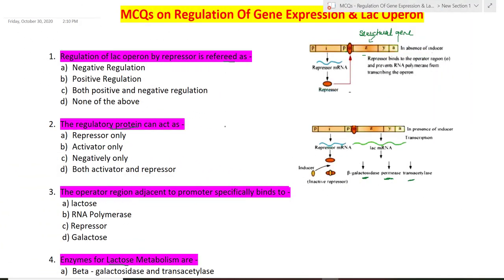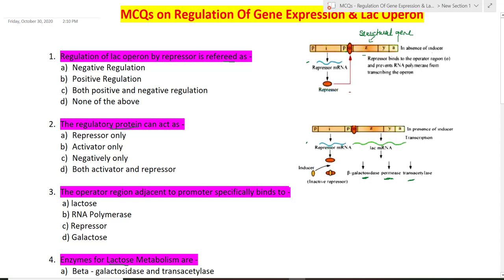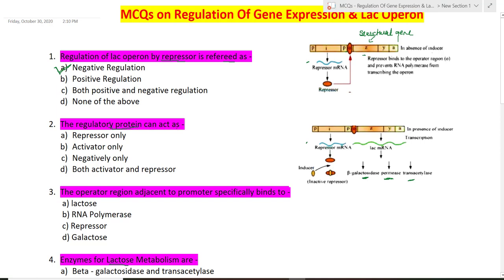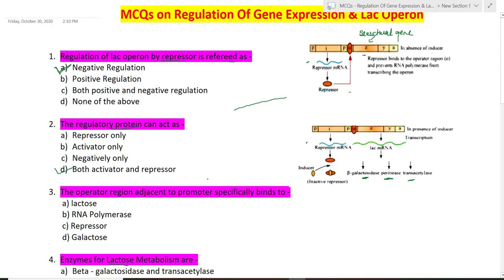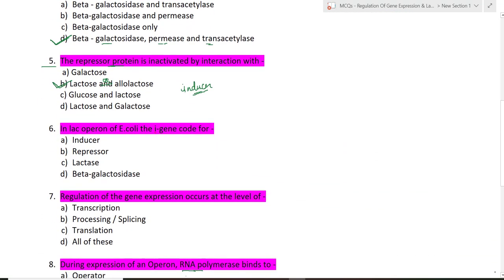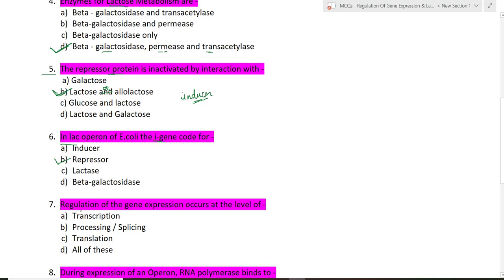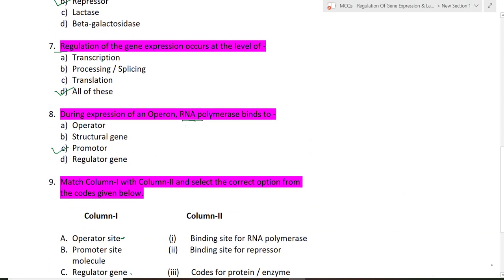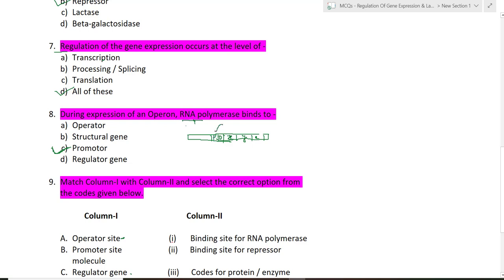MCQs on Lac Operon & Gene Regulation || NCERT Based || CBSE 12th || NEET Exam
In this video, I have described and explained MCQs on Lac Operon & Gene Regulation.